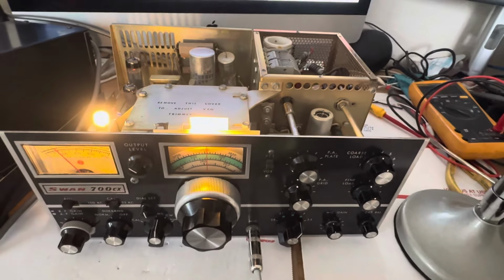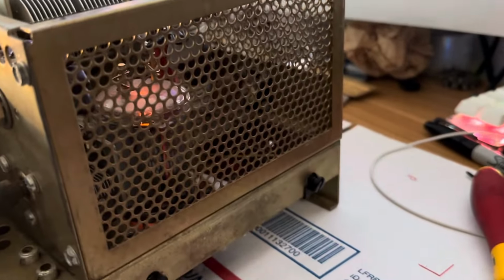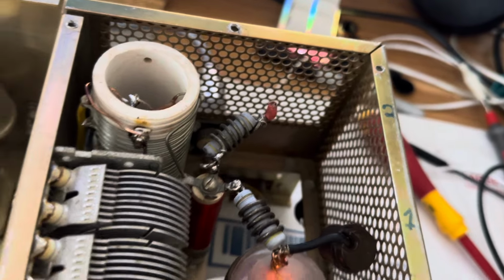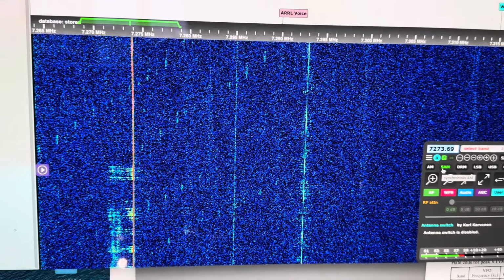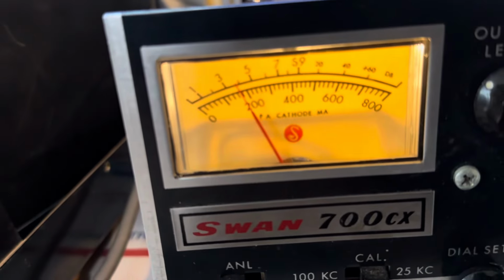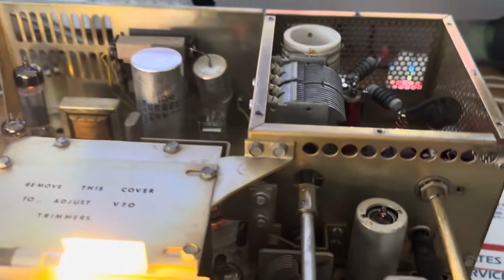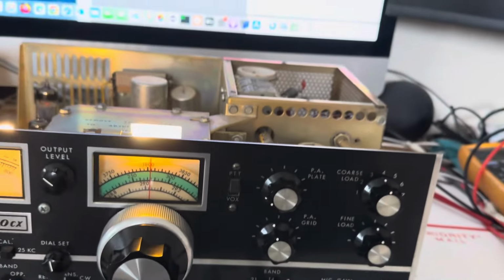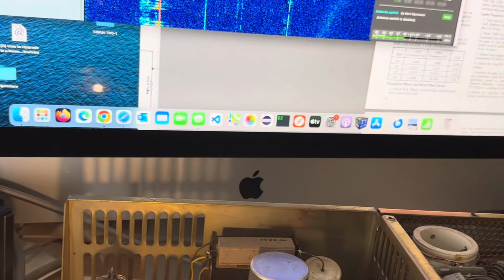Swan 700CX 7854 final tube. 130 watts key down 5 minutes. Good for AM transmission. No red plates.